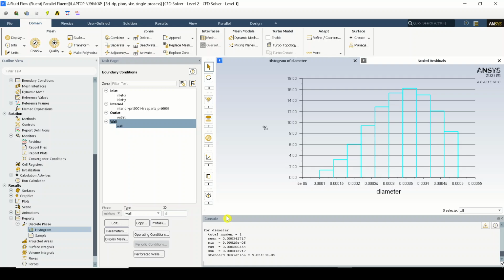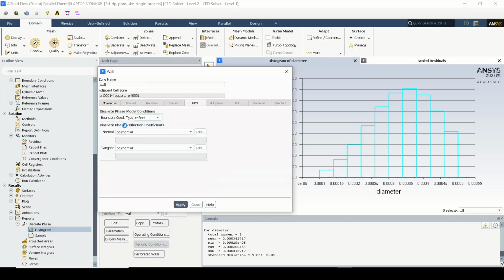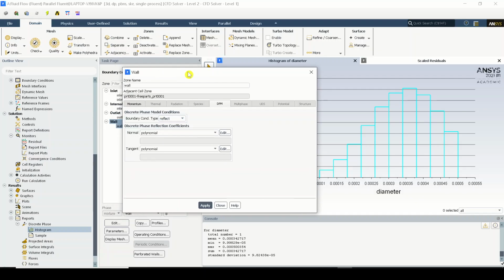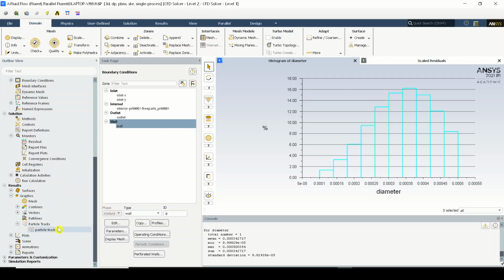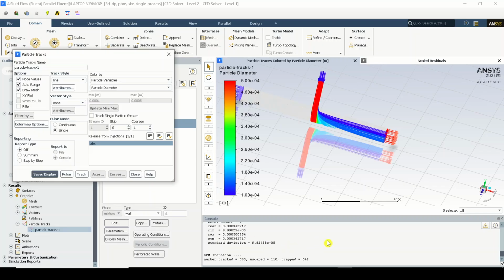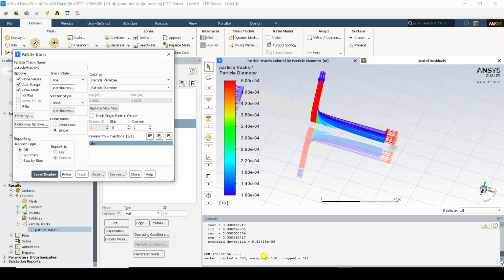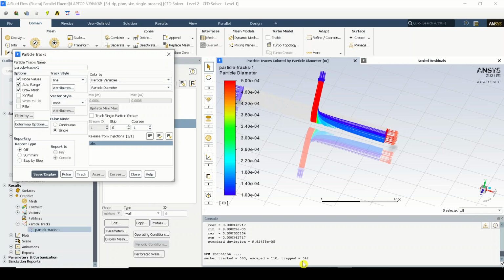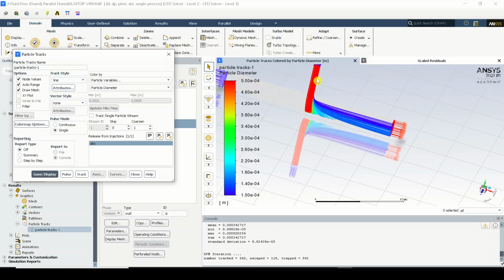DPM Boundary Conditions in ANSYS Fluent | Trap Condition Explained with Demo - 10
In this video, I explore the different boundary conditions available in the Discrete Phase Model (DPM) within ANSYS Fluent. I focus on the Trap boundary condition, explaining its purpose, setup process, and practical use cases. A live demo is provided to showcase how trapped particles behave in the simulation. Perfect for CFD learners aiming to understand particle–boundary interactions in DPM.